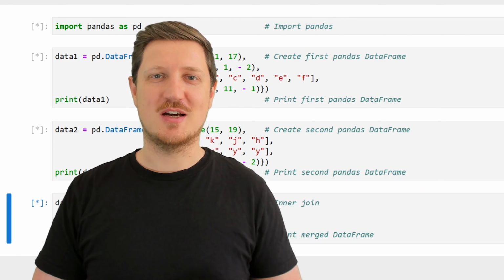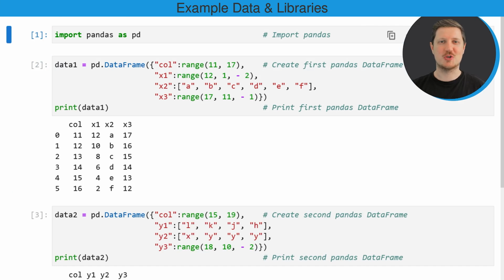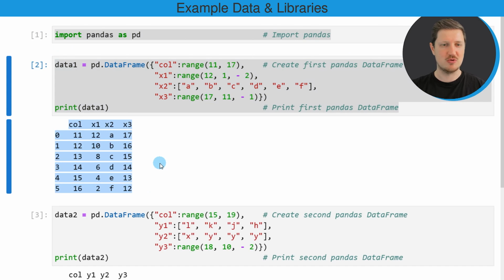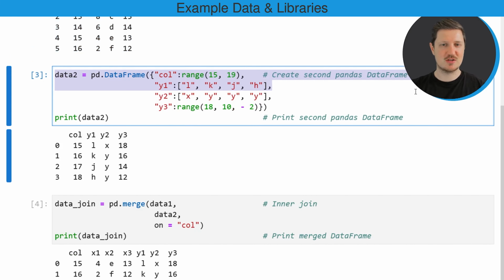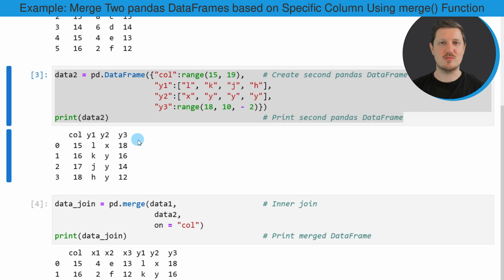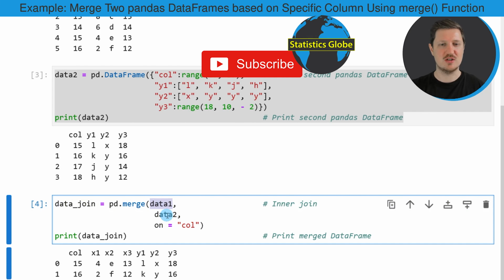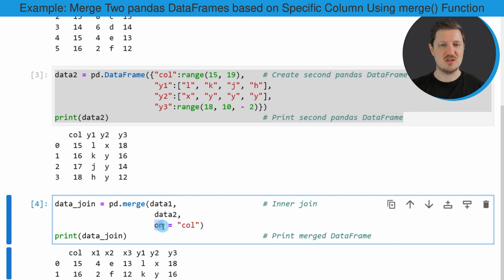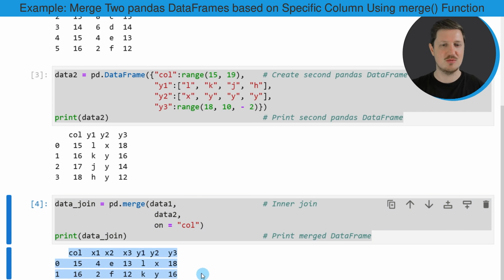Join pandas DataFrames based on Particular Column in Python (Example) | merge Function & on Argument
How to join two DataFrames based on a shared column in the Python programming language. More details
Python code of this video:

import pandas as pd                           # Import pandas

data1 = pd.DataFrame({"col":range(11, 17),    # Create first pandas DataFrame
                      "x1":range(12, 1, - 2),
                      "x2":["a", "b", "c", "d", "e", "f"],
                      "x3":range(17, 11, - 1)})
print(data1)                                  # Print first pandas DataFrame

data2 = pd.DataFrame({"col":range(15, 19),    # Create second pandas DataFrame
                      "y1":["l", "k", "j", "h"],
                      "y2":["x", "y", "y", "y"],
                      "y3":range(18, 10, - 2)})
print(data2)                                  # Print second pandas DataFrame

data_join = pd.merge(data1,                   # Inner join
                      data2,
                      on = "col")
print(data_join)                              # Print merged DataFrame